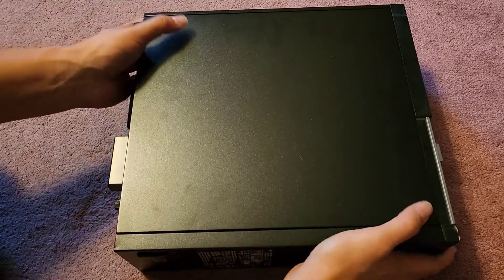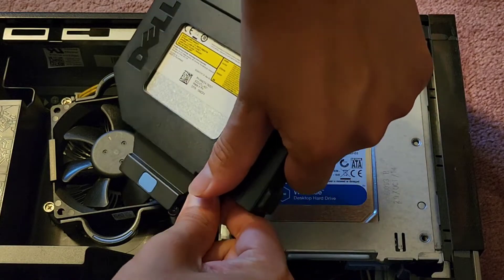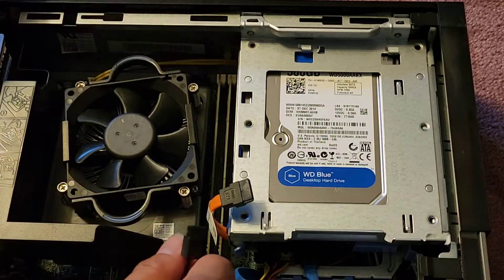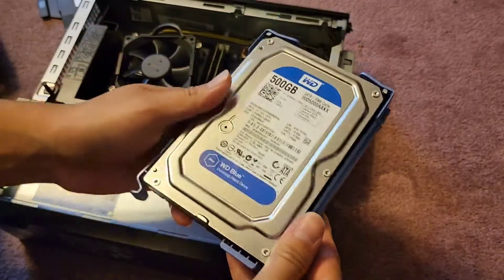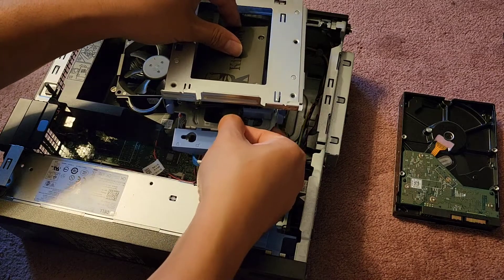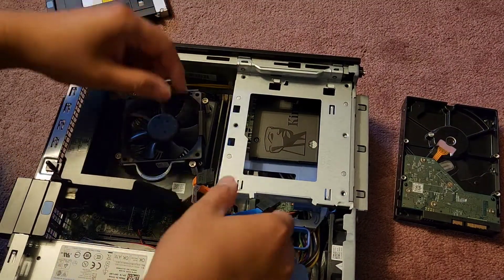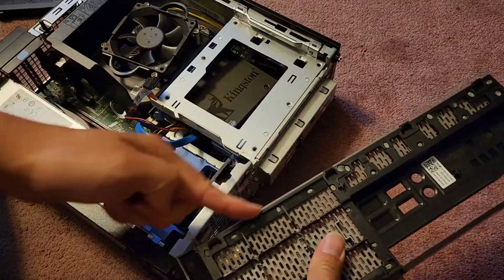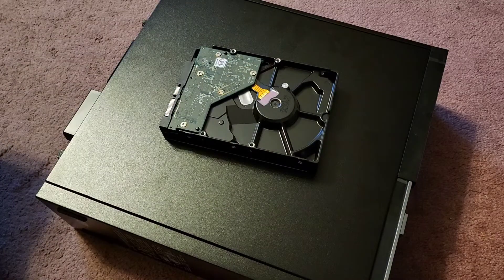Dell Optiplex 3020 Disassembly RAM SSD Hard Drive Upgrade Replacement Repair Quick Look Inside